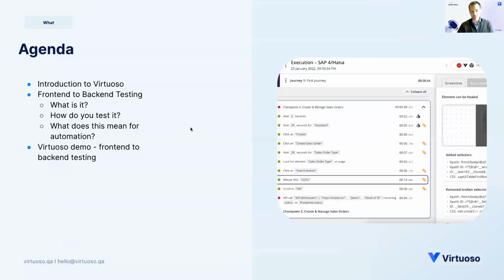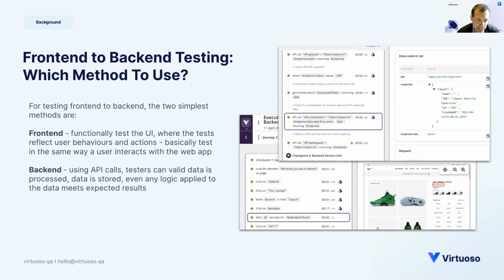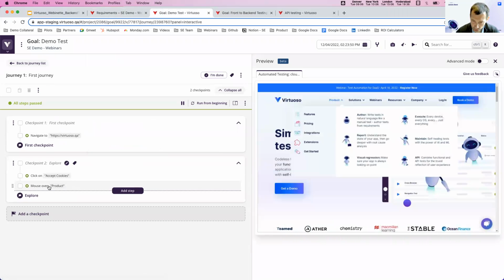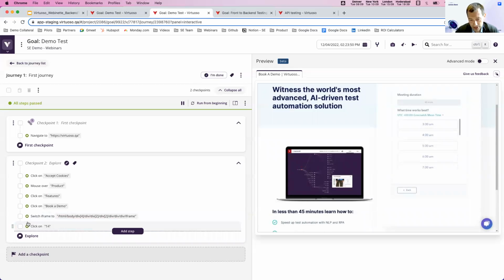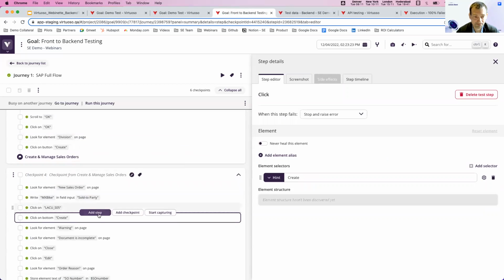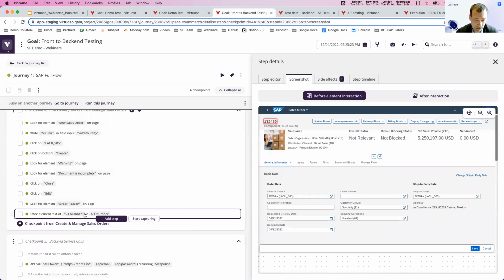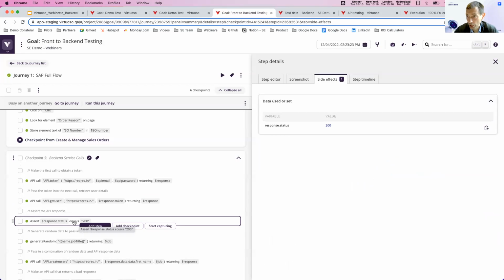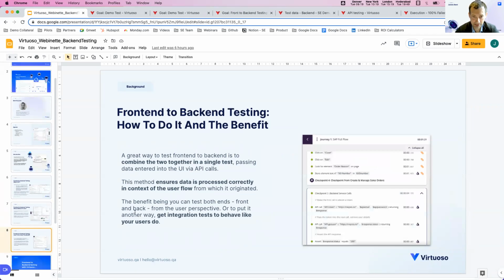Webinette: Front and Backend testing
Watch this 20-minute webinette to discover how to transform your functional tests into a full end-2-end testing program.